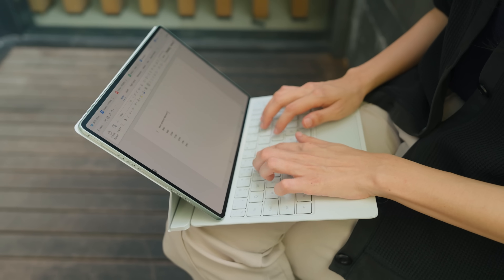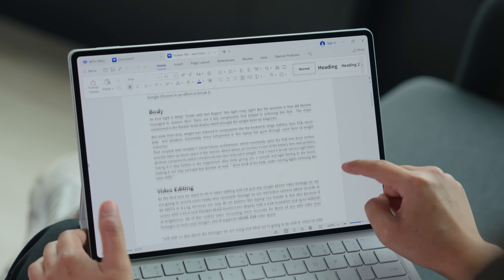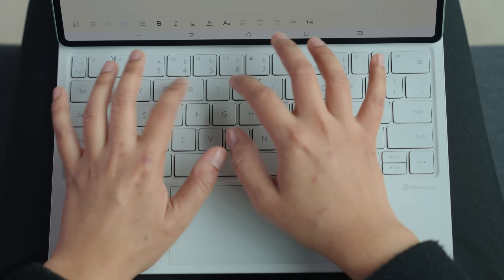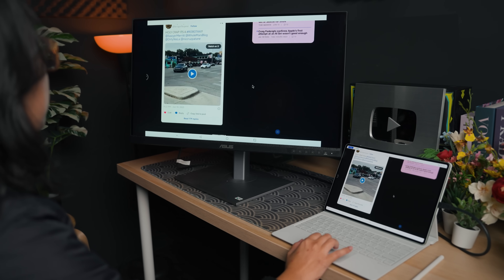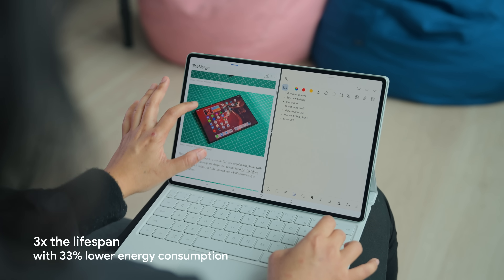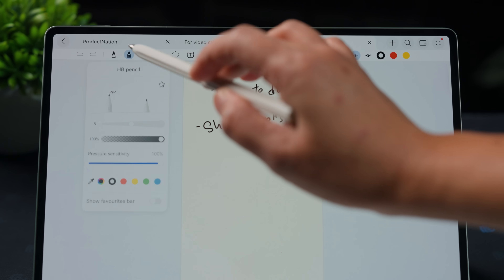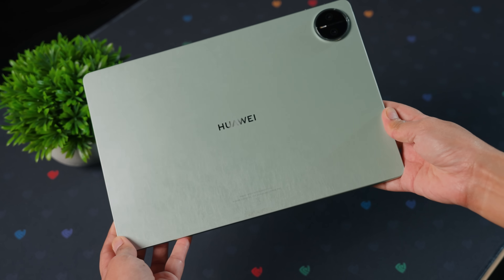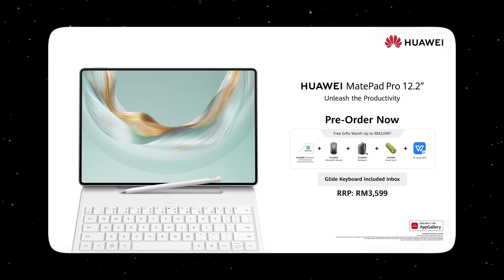Wait, is this tablet better than a laptop?! - Huawei MatePad Pro 12.2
Is it a PC? A drawing pad? A tablet? Yes, it’s all three.
We tested the new HUAWEI MatePad Pro 12.2” (2025) with its stylus-embedded keyboard, M-Pencil 3rd Gen support, multitasking features, with a gorgeous anti-glare OLED screen. We wanted to know, can this tablet replace a laptop for professionals?

RRP: RM3,599
Pre-order now with just RM50 deposit and get freebies worth RM2,045, including: HUAWEI M-Pencil 3rd Gen (RM699), HUAWEI Mouse (RM149), HUAWEI backpack (RM199), HUAWEI SoundJoy 2 (RM699) and PC-level WPS (RM299)

Time Jumps
0:00 - Overview of the MatePad Pro 12"2
0:41 - Design and accessories
1:16 - PC-level WPS
1:51 - Display
2:23 - HUAWEI Notes
3:00 - GoPaint
3:23 - What you get
3:43 - Conclusion

Check us out!